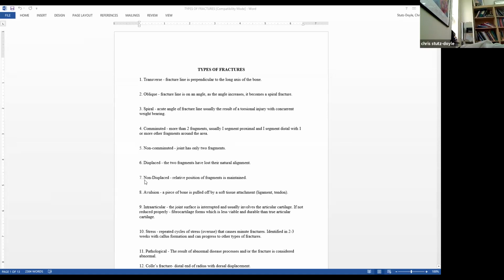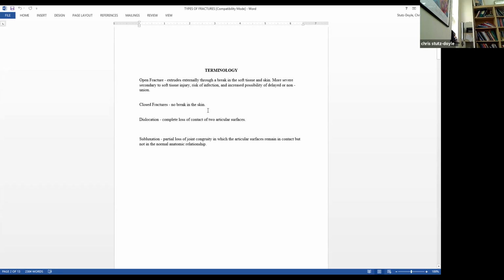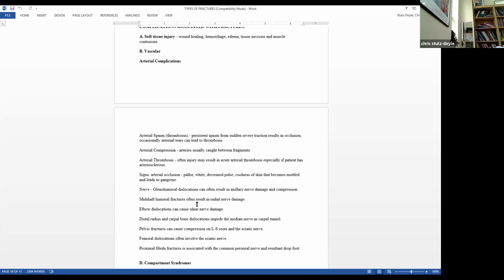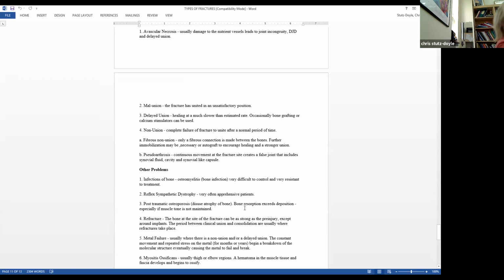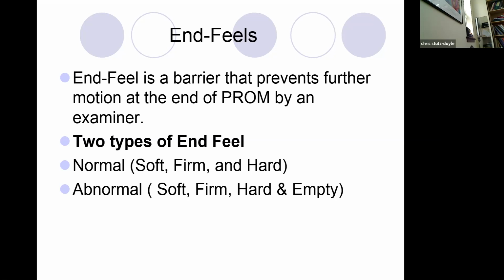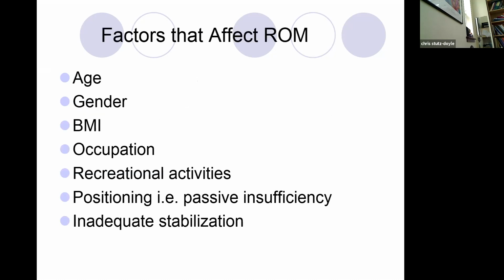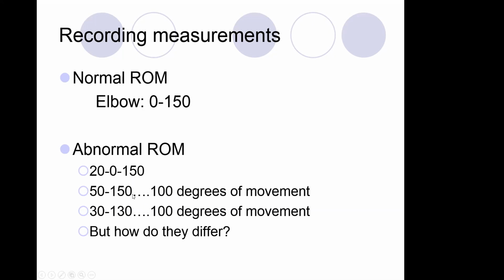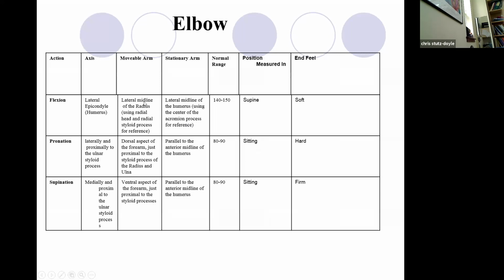04/14/2021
Becoming a Physical Therapist Assistant -  FULL PROGRAM
Christine Stutz-Doyle
Program Coordinator at Essex County College
Newark, New Jersey, United States